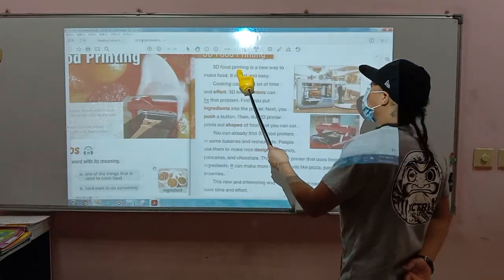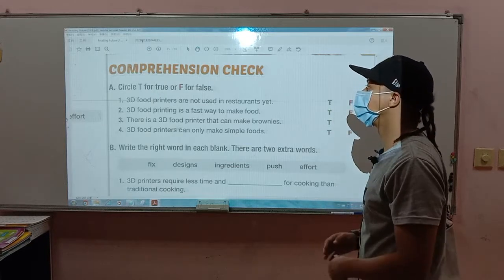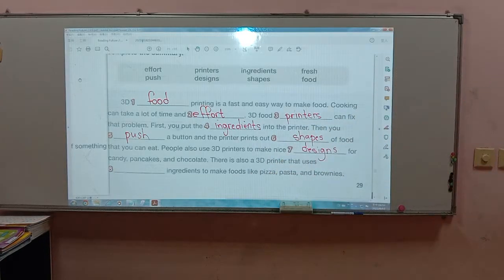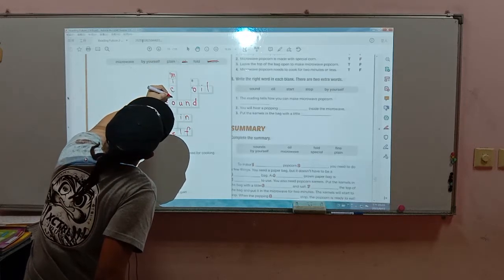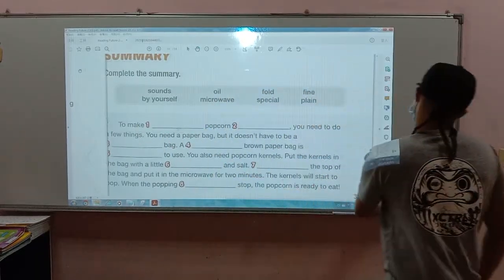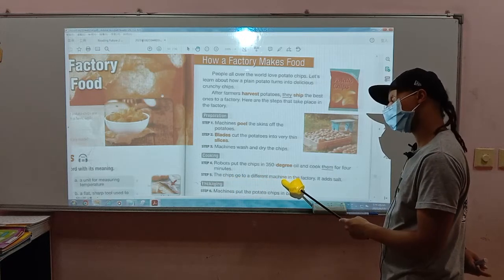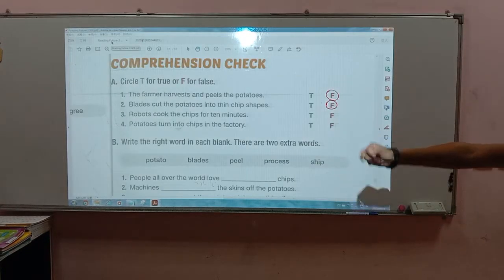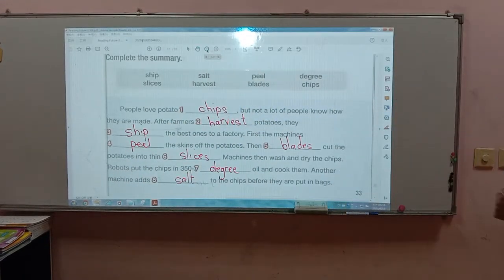0616B16 / 0617 B11外師影片(Jason)-1